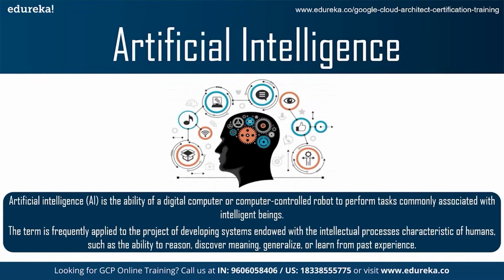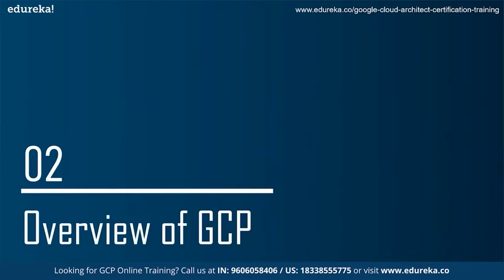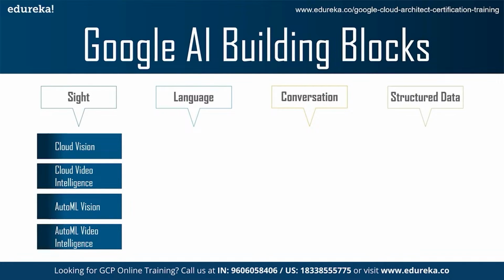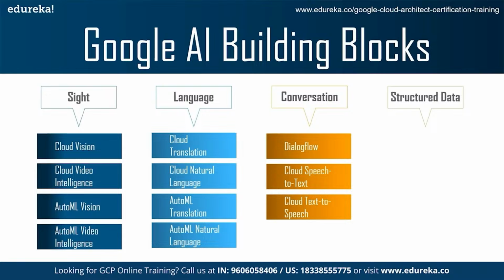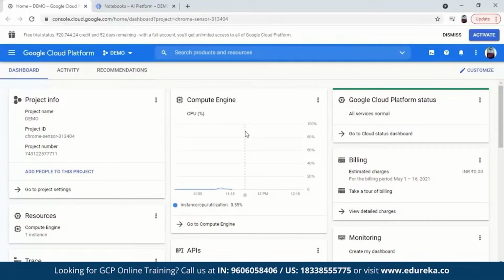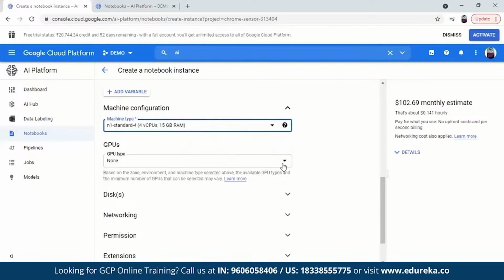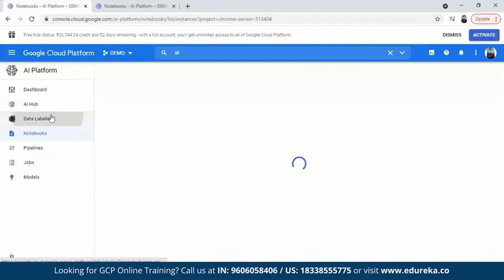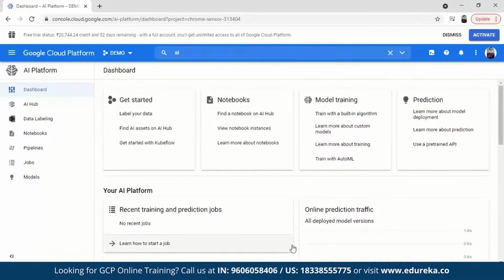Google Cloud AI Platform Tutorial | GCP Training | Edureka Rewind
This Edureka video on '𝐖𝐡𝐚𝐭 𝐢𝐬 𝐆𝐨𝐨𝐠𝐥𝐞 𝐂𝐥𝐨𝐮𝐝 𝐀𝐈 𝐏𝐥𝐚𝐭𝐟𝐨𝐫𝐦' will give you an introduction to Google Cloud AI Platform and will help you understand various important concepts that concern Artificial Intelligence and Google Cloud Platform with practical implementation. Following pointers are covered in this Google Cloud Platform Tutorial: